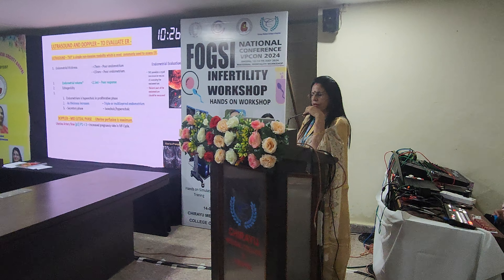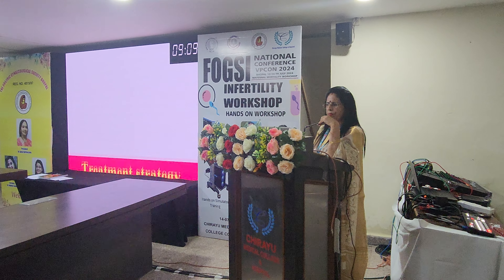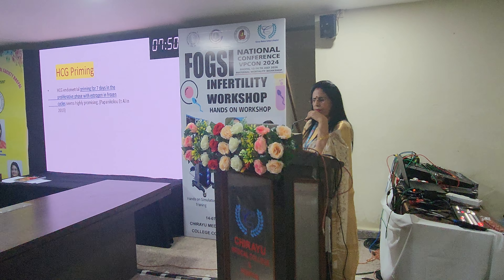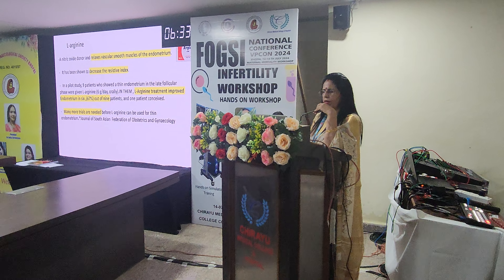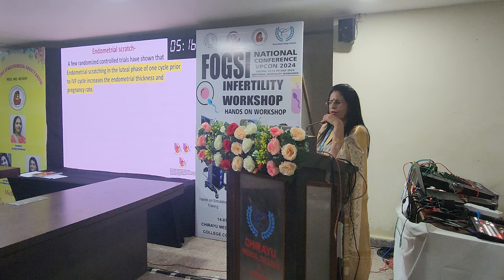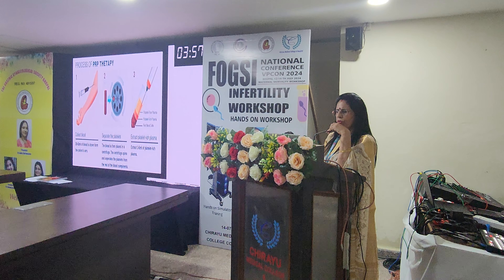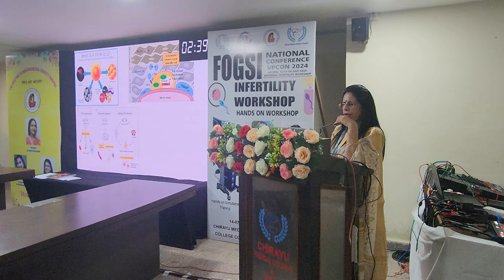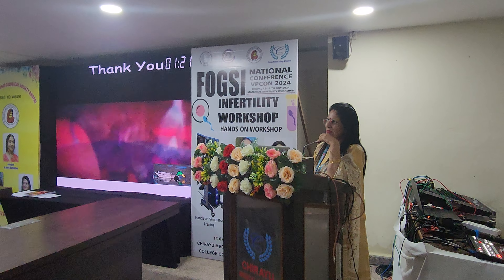If you want to concieve get a good endometrium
By Healthy Lifestyle,exercise,antioxidant diet you can get good endometrium and better chances of conception.